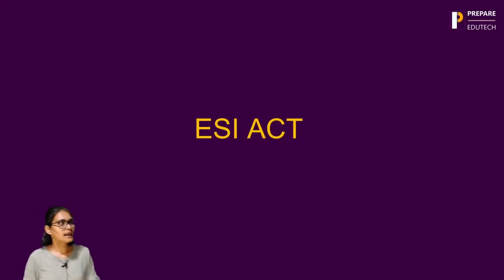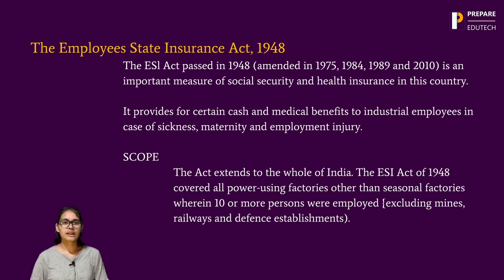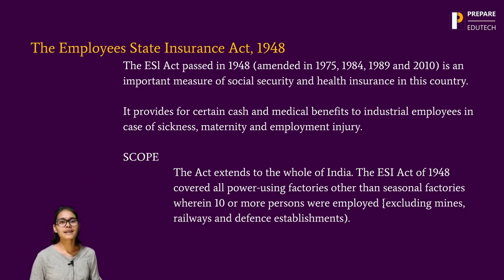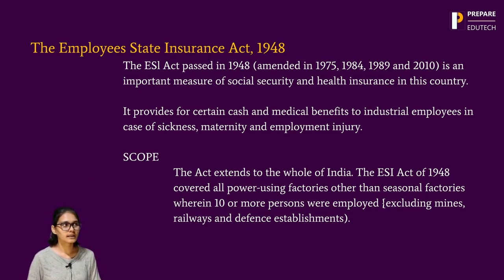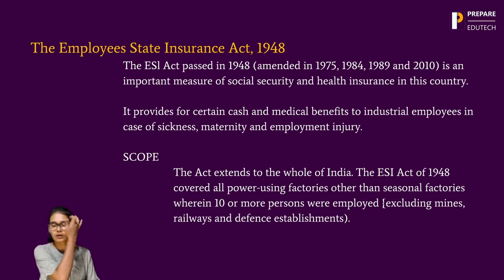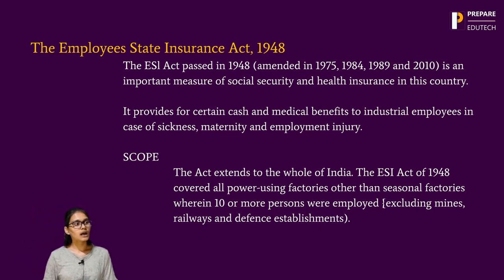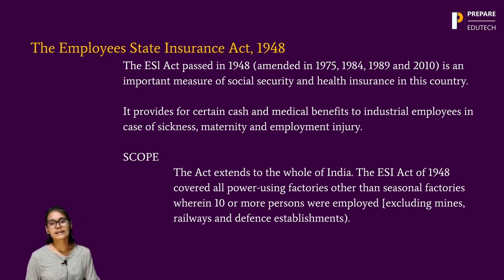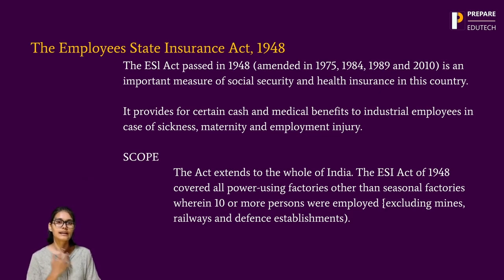ESI Act| PrepEd App for Paramedical and Nursing Students in Kannada